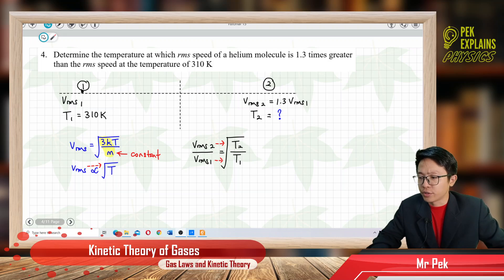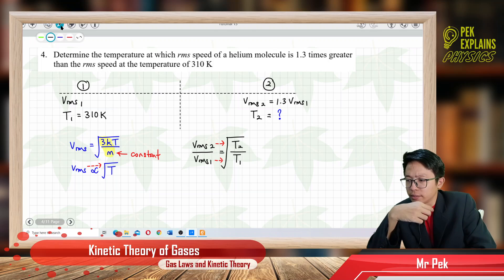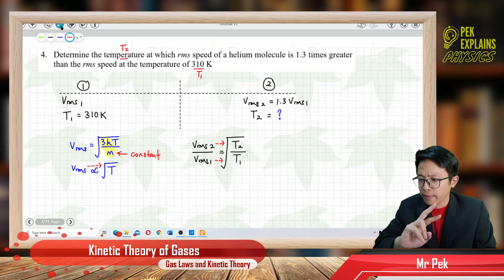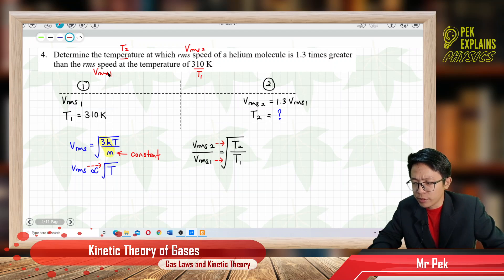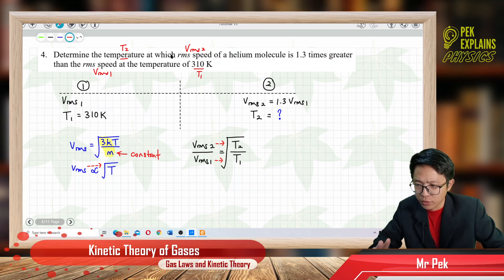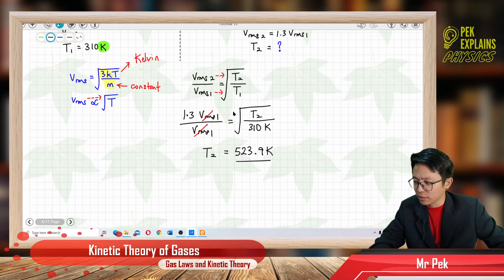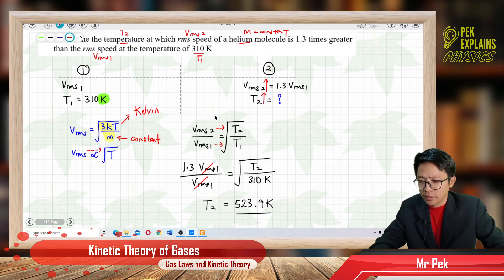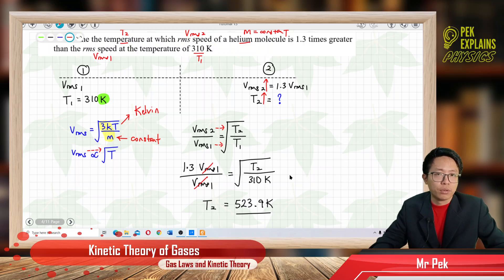Matriculation Physics: Kinetic Theory of Gases (Q2)